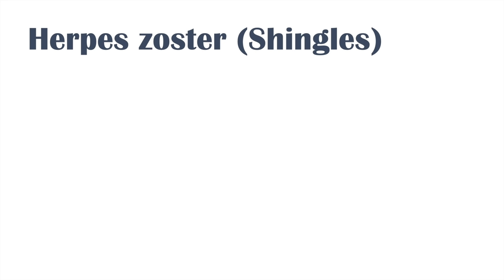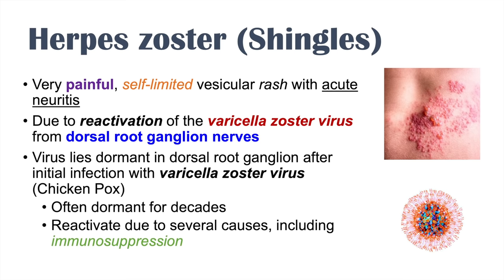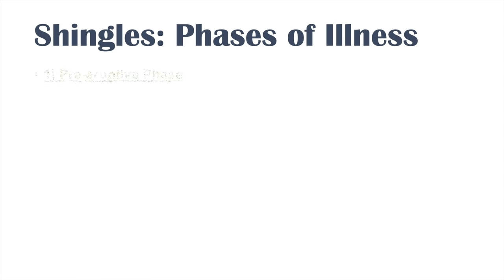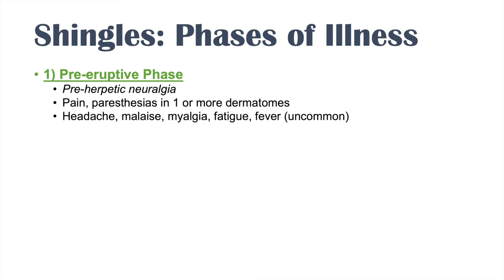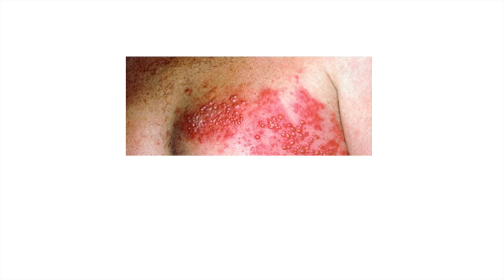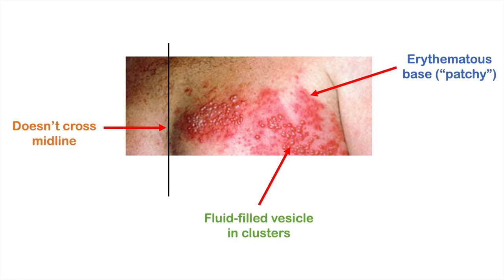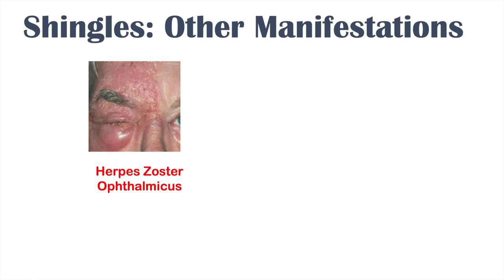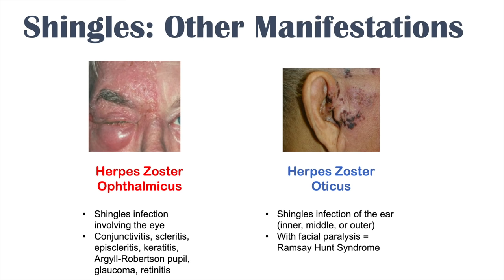Shingles (Herpes Zoster): Pathophysiology, Risk Factors, Phases of Infection, Symptoms, Treatment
Lesson on Shingles (Herpes Zoster): Pathophysiology, Risk Factors, Phases of Infection, Symptoms, Diagnosis, Treatment and Prevention. Shingles is a very painful skin condition that results from the reactivation of the varicella zoster virus, the herpesvirus responsible for Chickenpox. This virus can reactive due to several reasons, including immunosuppression. Shingles is classically described as a painful eruption of groups of vesicles on an erythematous base.  It occurs in three different phases, which we discuss in this lesson. Diagnosis of shingles can occur by a few methods, including viral swab for viral DNA. Treatment of shingles depends on the timing of the infection, and prevention of shingles involves the use of vaccinations, which we also discuss in this lesson.

JJ

JJ